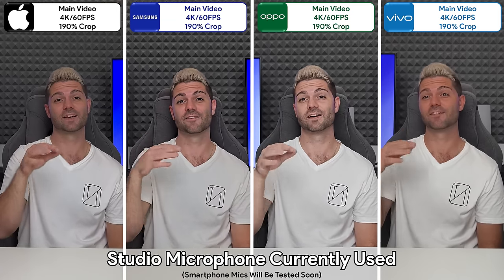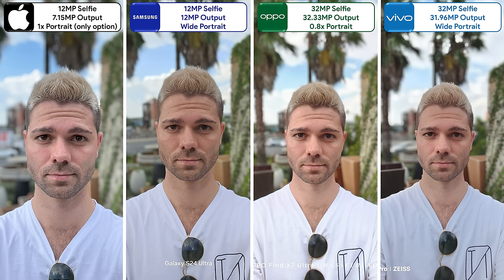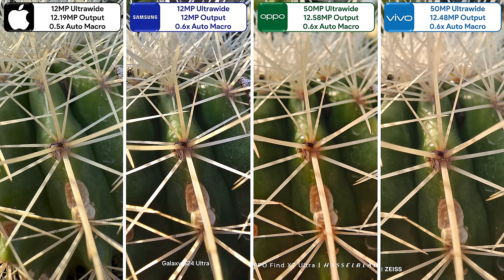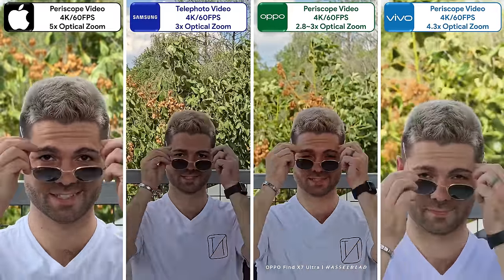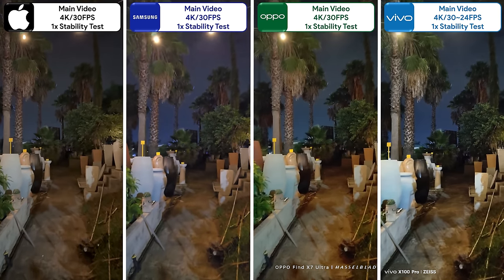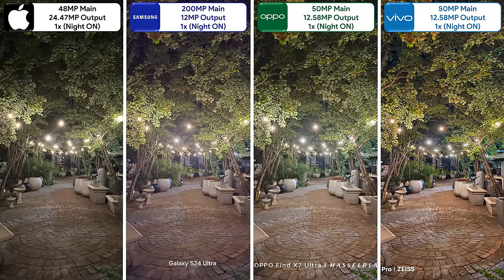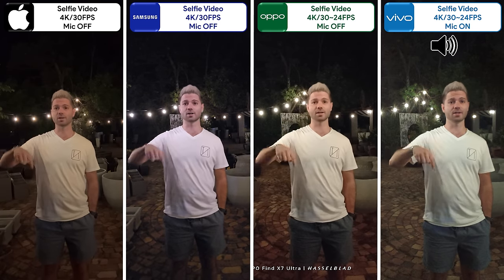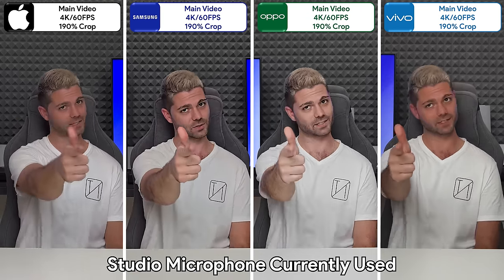iPhone 15 Pro Max vs Samsung S24 Ultra vs OPPO Find X7 Ultra vs Vivo X100 Pro Camera Test Comparison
Camera Test comparison between the iPhone 15 Pro Max, Samsung Galaxy S24 Ultra, OPPO Find X7 Ultra and Vivo X100 Pro where we test out day and night photos and videos across all camera sensors including the selfie cameras as well as stability and microphone testing!

if you want to try win a Samsung Galaxy S24 Ultra / S24 Plus / S24

00:00 - Intro, Camera Specs, Video & Mic Comparison + GIVEAWAY
01:51 - Selfie Day Video incl. Portrait Video & Mic Comparison
02:28 - Selfie Day Photos incl. Portraits
02:55 - Back Cameras Day Photos incl. Crops, Portraits & Zooms
07:42 - Back Cameras Day Videos incl. Slow-Mo & Portrait Video
10:24 - Back Cameras Night Video incl. Portrait Video
11:48 - Back Cameras Night Photos incl. Portraits, Night Mode & Zooms
15:16 - Selfie Night Photos incl. Portraits
15:49 - Selfie Night Videos incl. Portrait Video & Mic Comparison
16:08 - Key Highlights & Final Thoughts